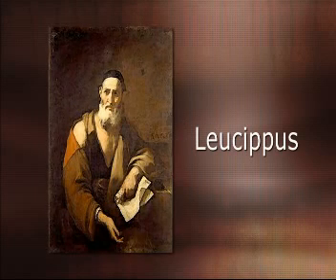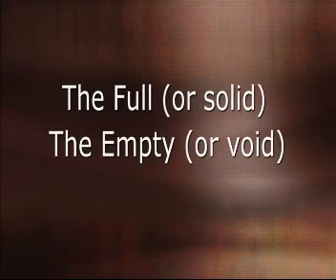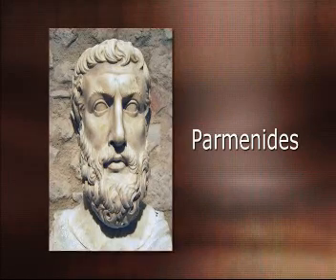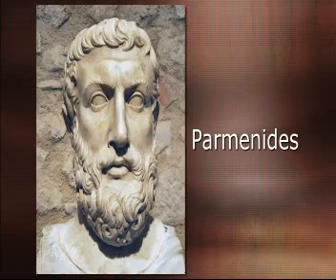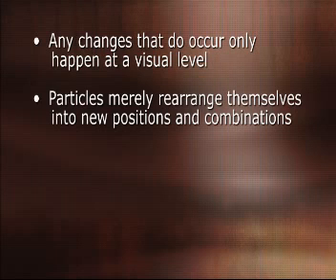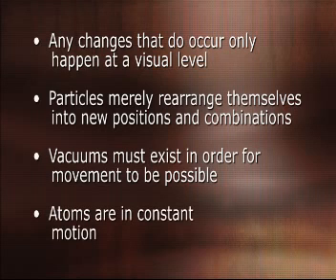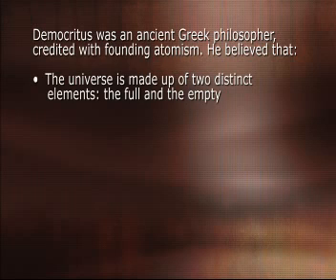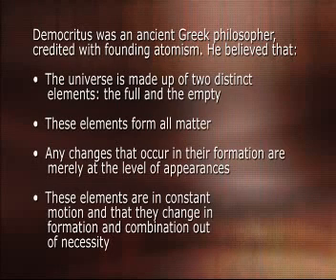CHEM 11 02 01 wave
M.O.E TELEVISION